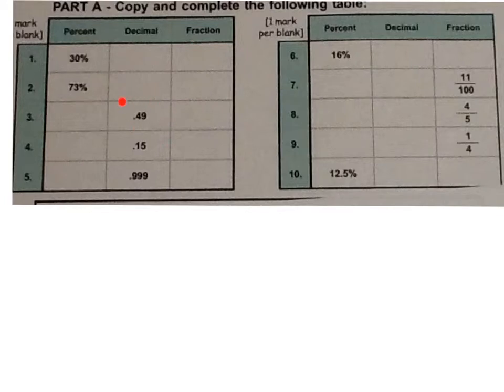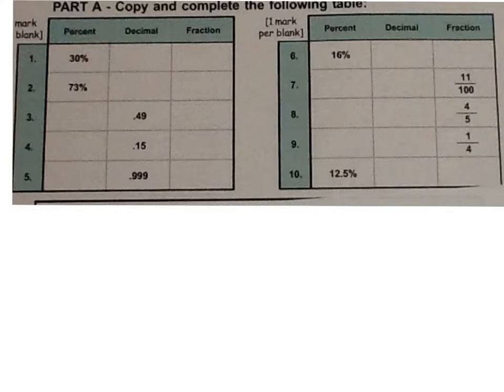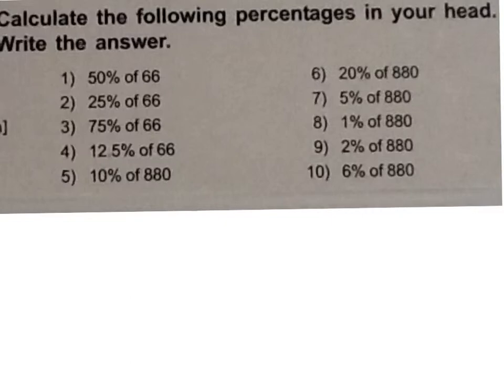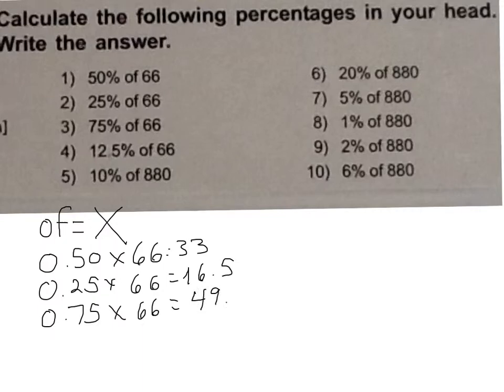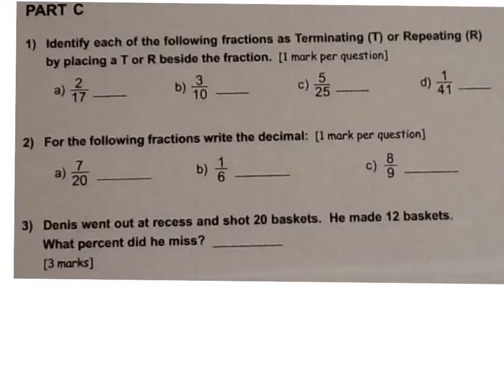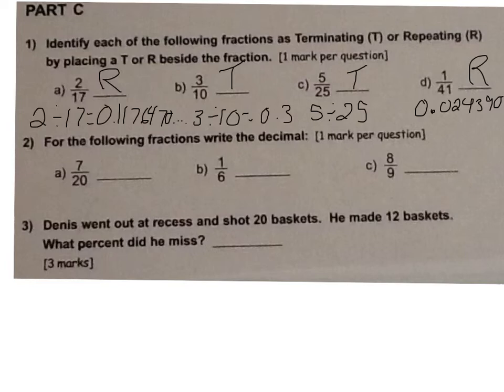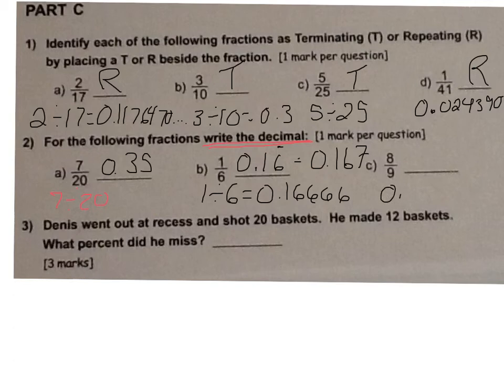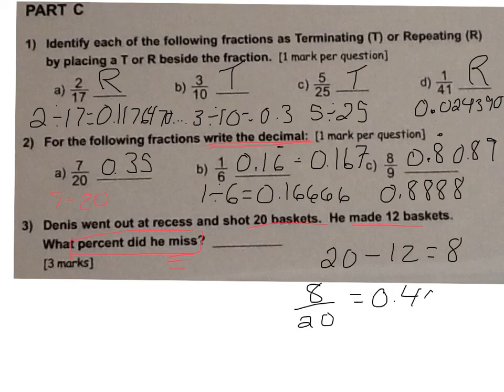Decimals, Fractions, Percents